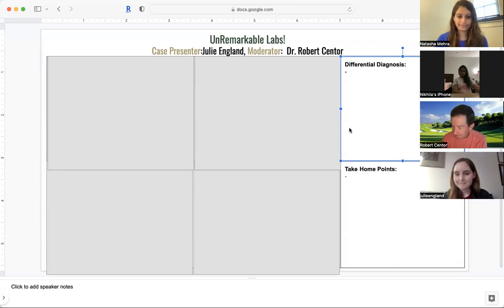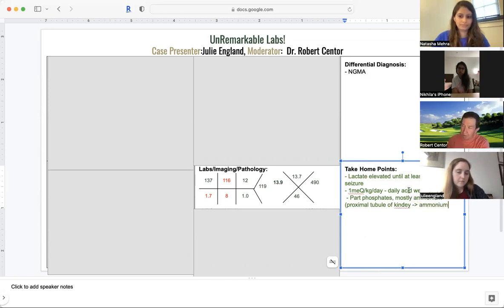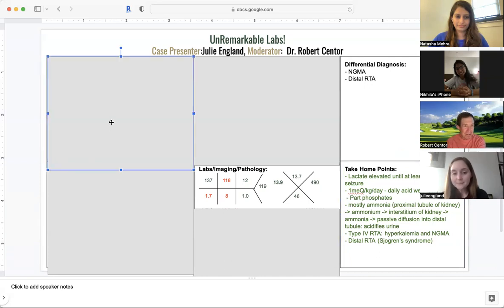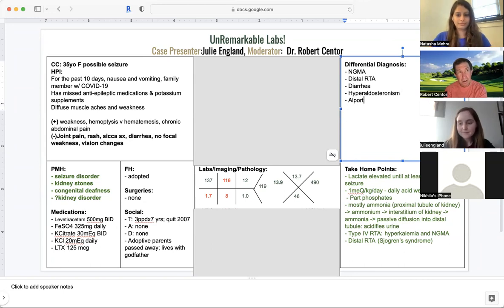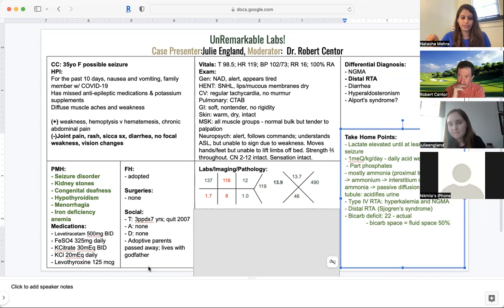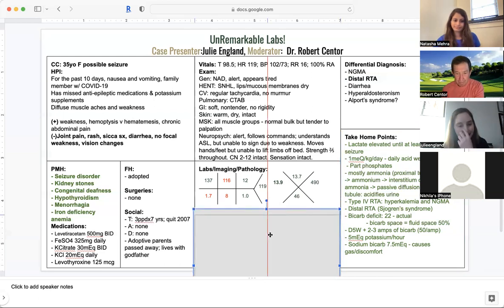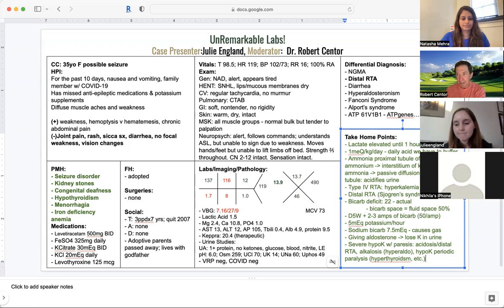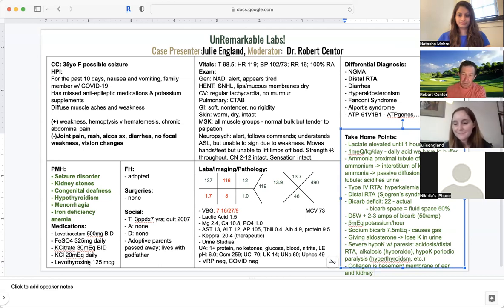Unremarkable Labs - Acid Base Case 6.7.2022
How would you interpret this abnormal BMP? Join us for this episode of URL  where we work through these abnormal labs to come to a diagnosis.